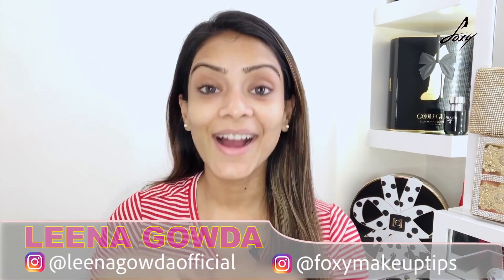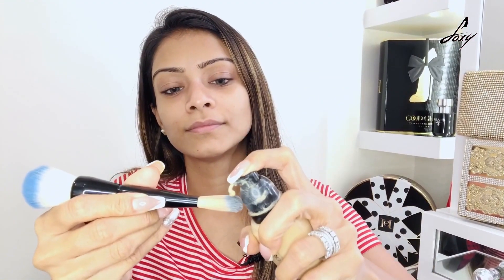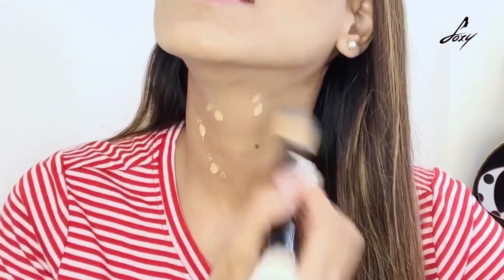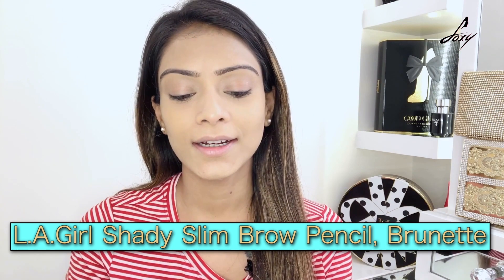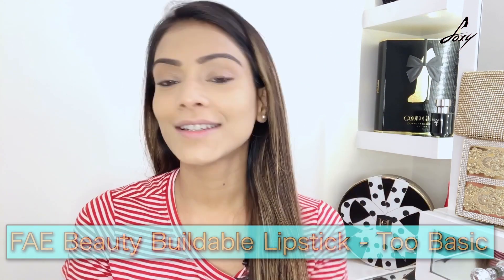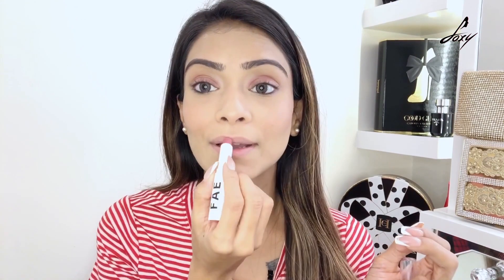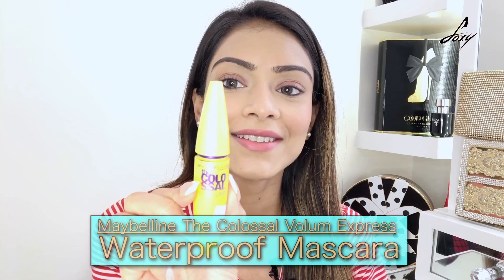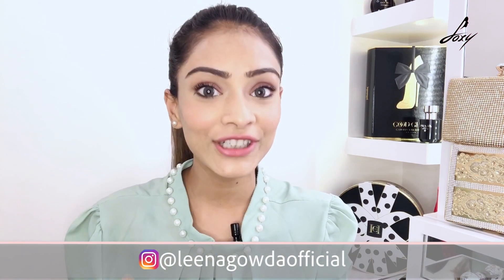Zoom Call Ready in 5 minutes | Office Makeup | Quick Makeup Routine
Today's video is about the ideal makeup for zoom meetings or online meetings on skype or facetime. How to get ready in 5 minutes for zoom meeting.